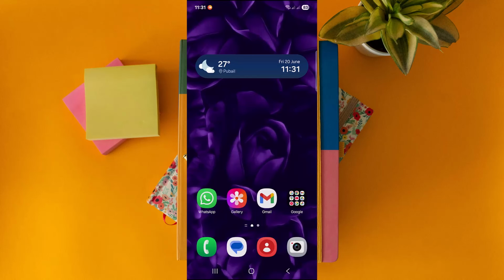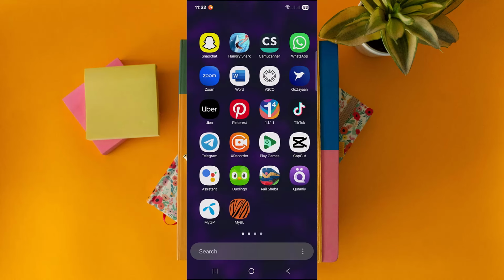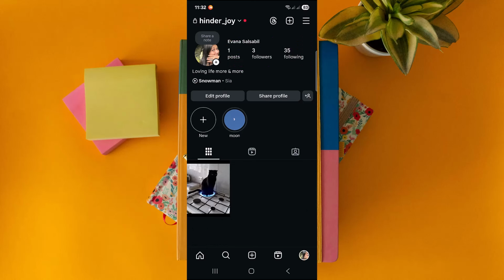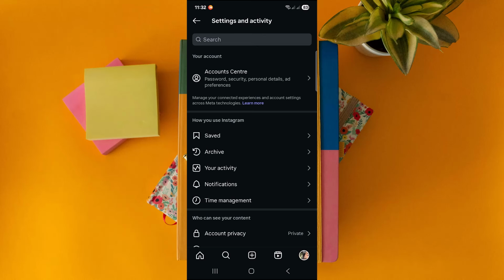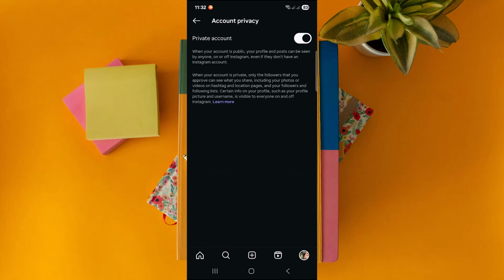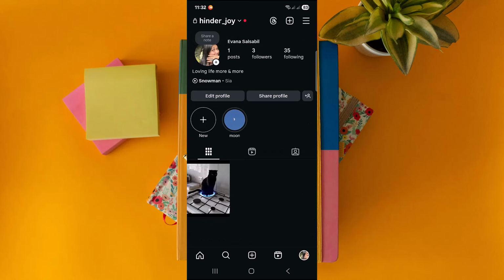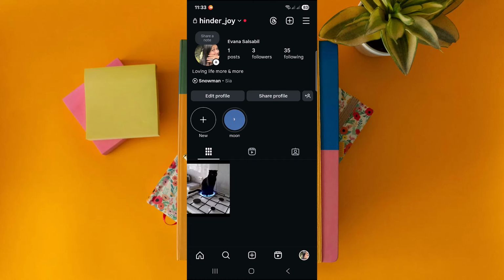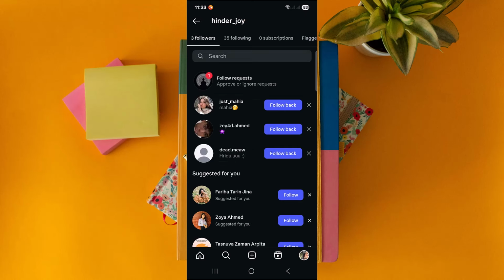How To Hide Following List On Instagram Without Private Account - Full Guide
Learn How To Hide Following List On Instagram Without Private Account with this full step-by-step guide!
This is a step-by-step tutorial on how to hide following list on instagram  full guide on this.
Watch the video until the end to find out how to hide instagram followers list